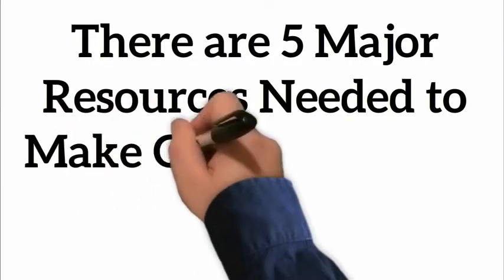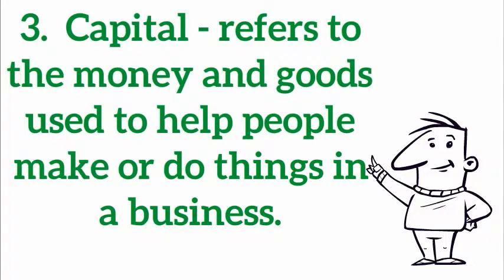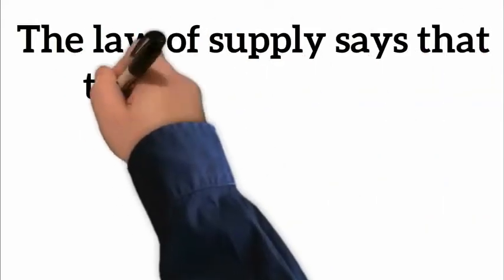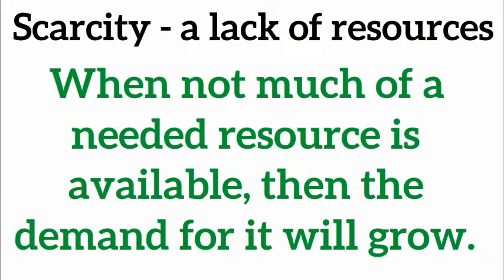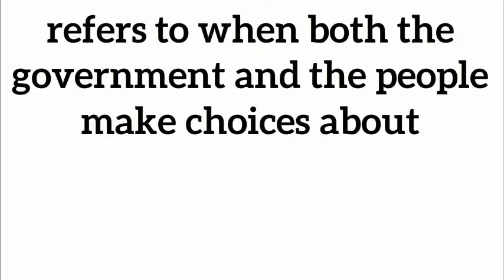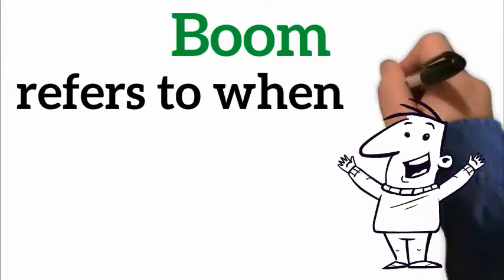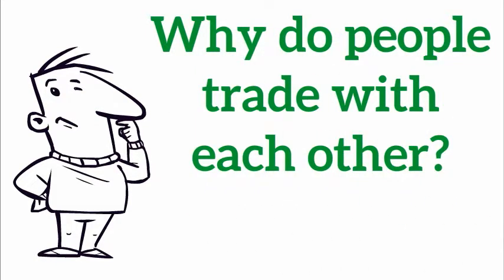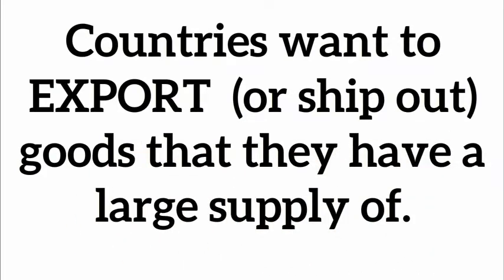Ch 2 Lesson 2